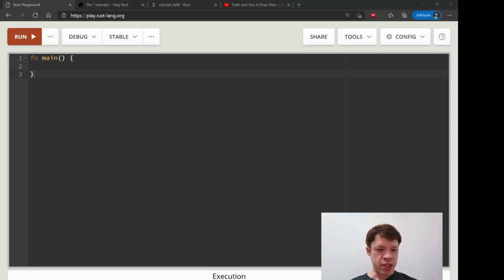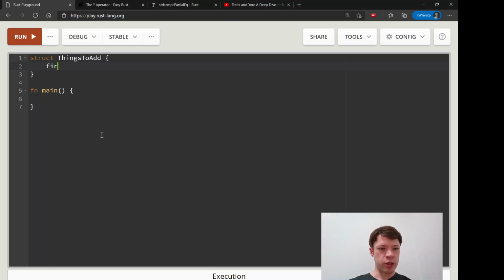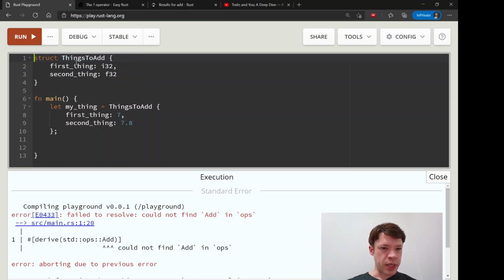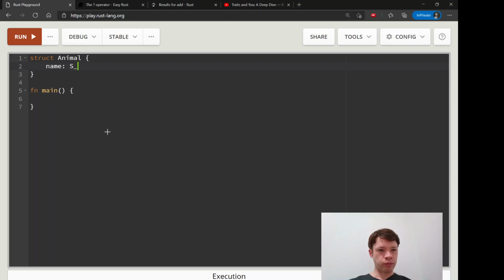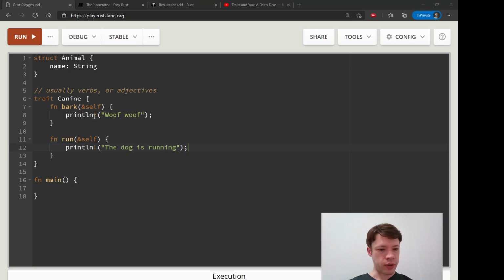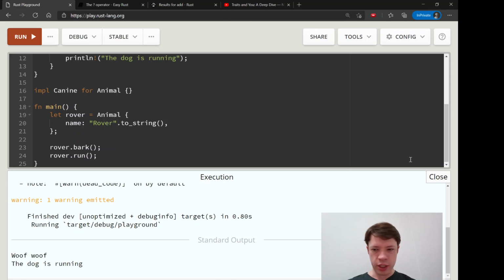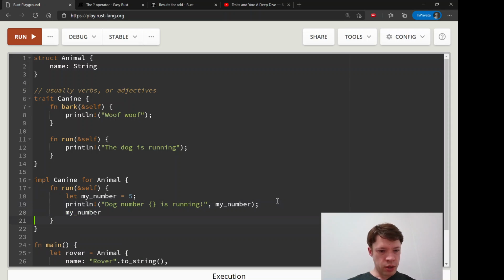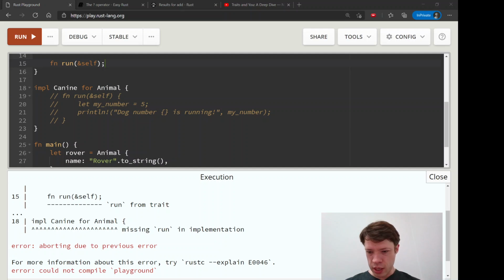Easy Rust 063: Introduction to traits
Introduction to traits and putting together the simplest trait we can imagine. From this chapter

The video I mention right at the end is this one It's a great explanation to traits and why they are so useful.